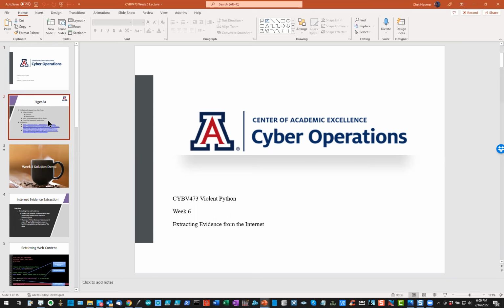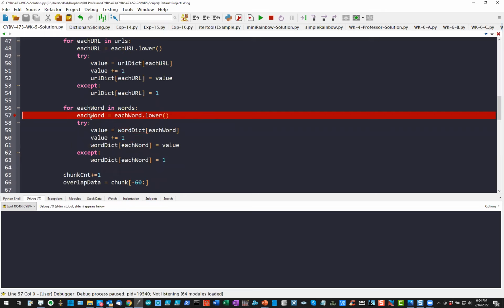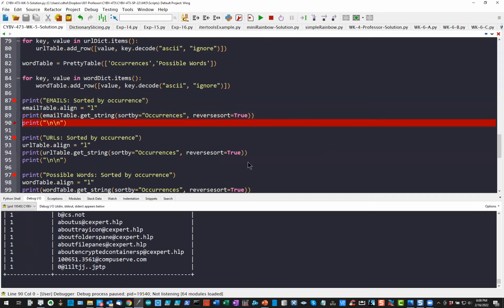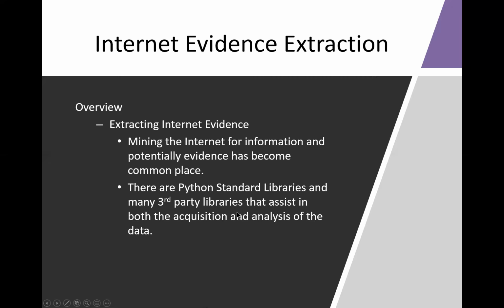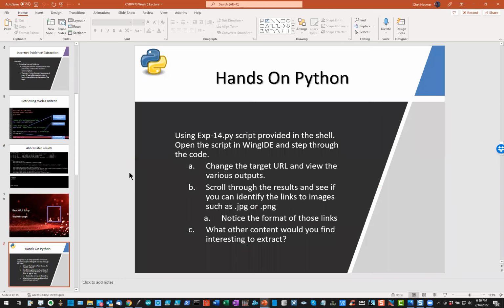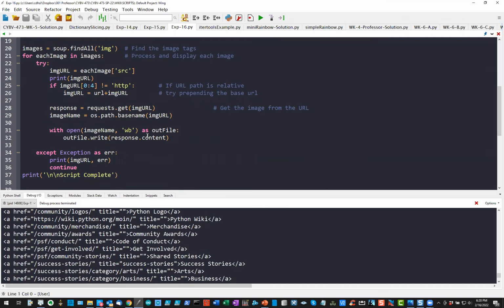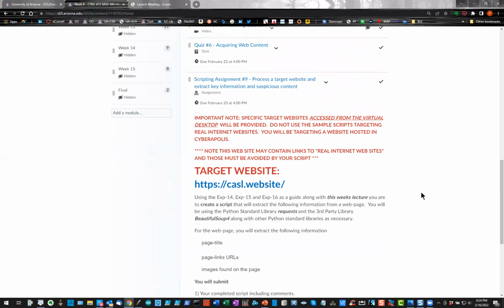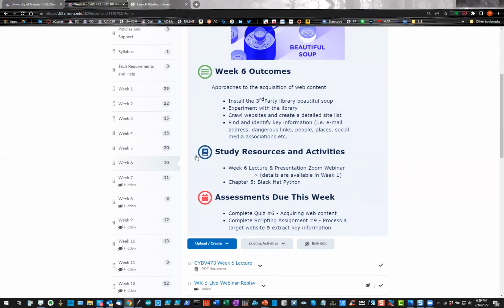CYBV 473 FA25 Week 6 Webinar (Replay)